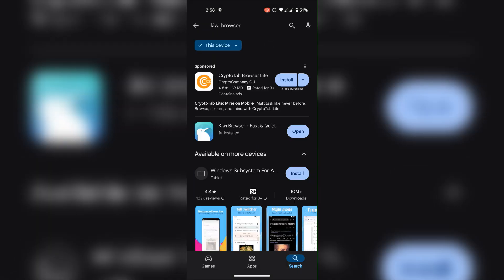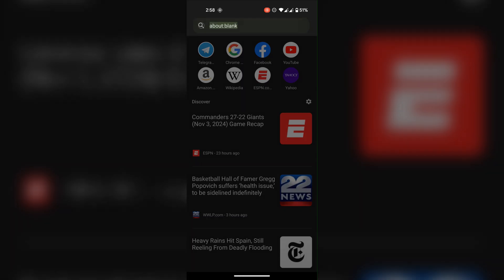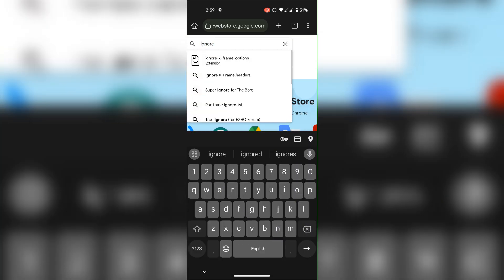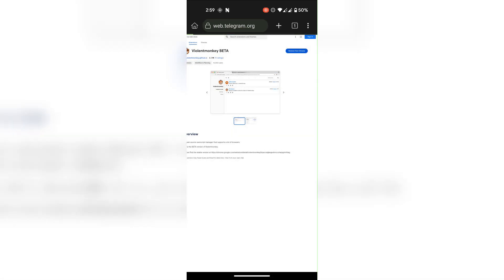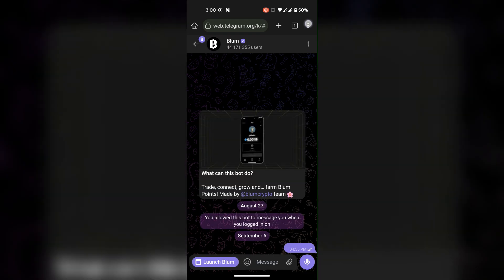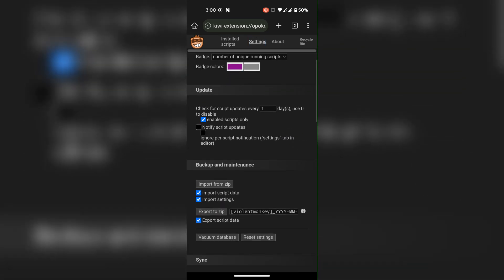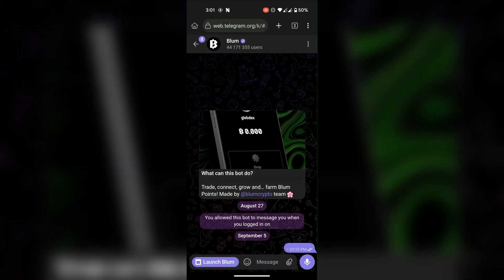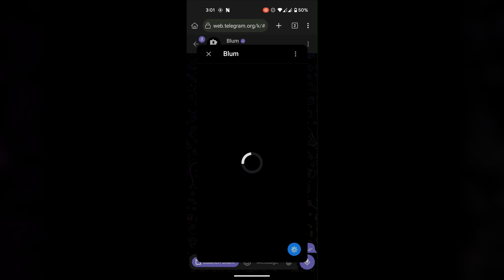BLUM Auto Clicker Election Update - CLICK ON ALL FACES 👦🏽👧🏽 GET 300+ POINTS PER GAME!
🎮 Play BLUM for Airdrop!

💾 Resources -